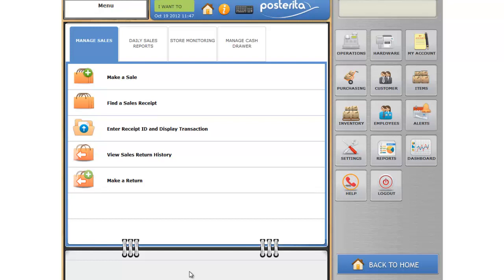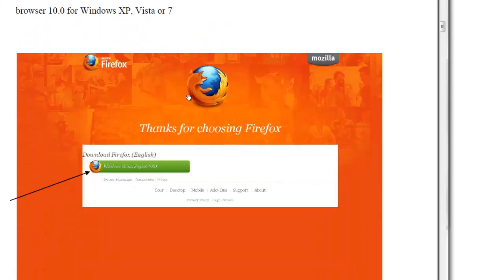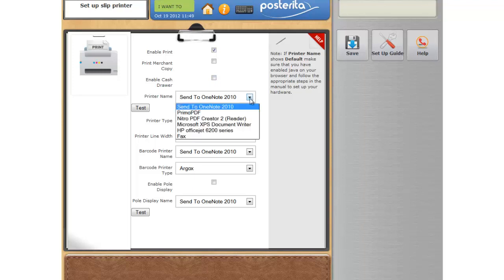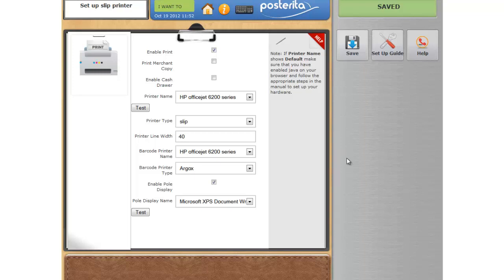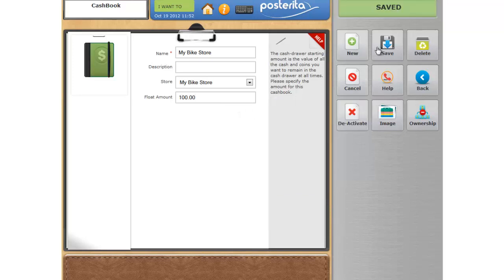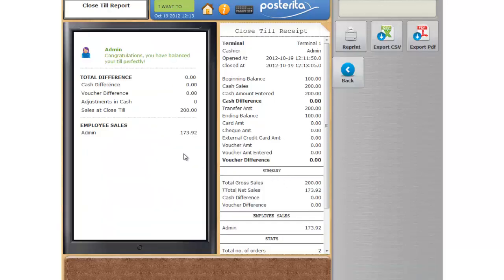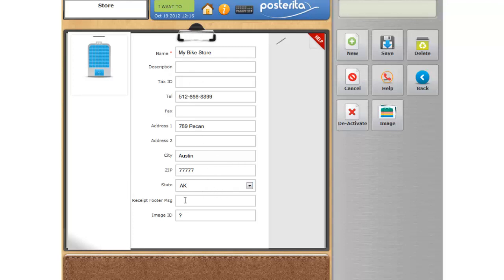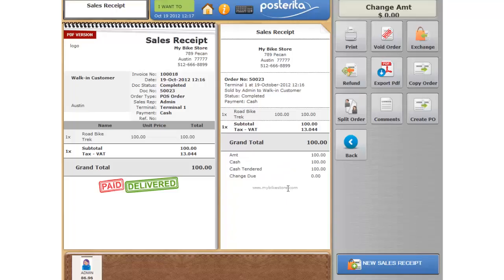How to Set Up Your Hardware, Cash Drawer, and Receipts in Posterita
This video shows you how to set up your hardware for Posterita including the slip printer, pole display, cash drawer, and receipts.